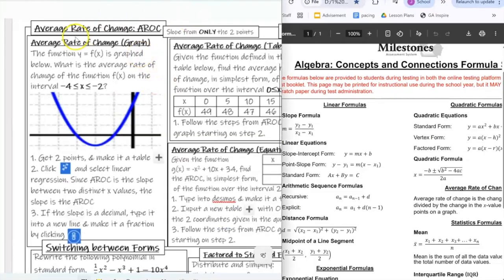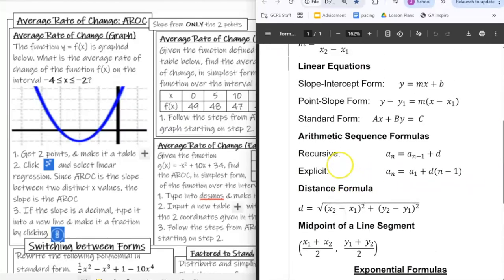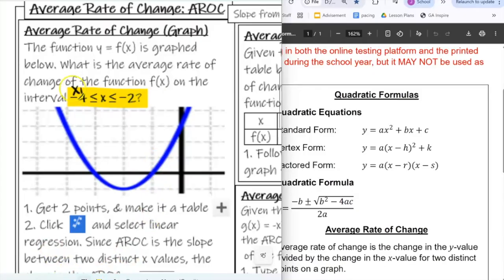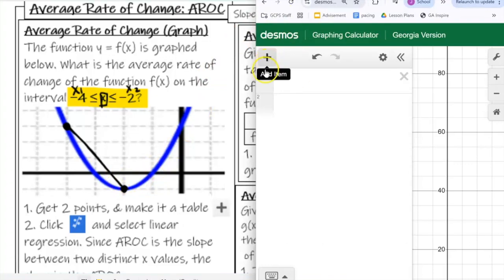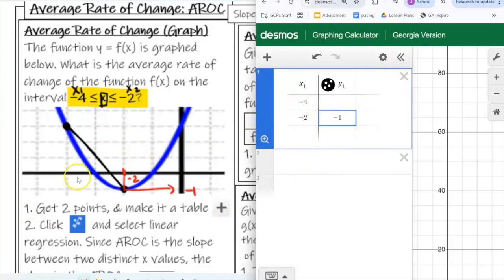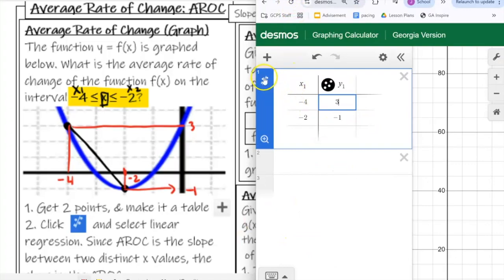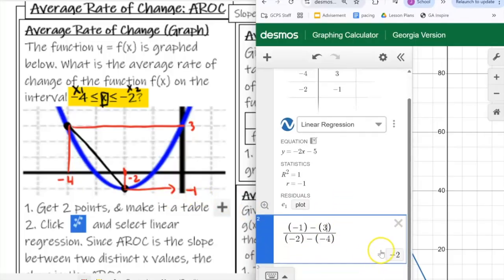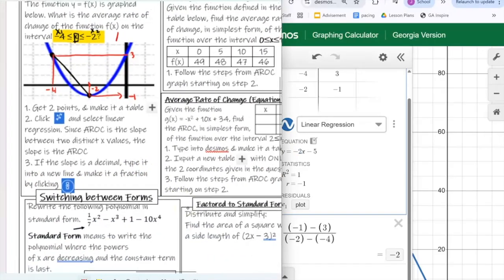AROC from a Graph